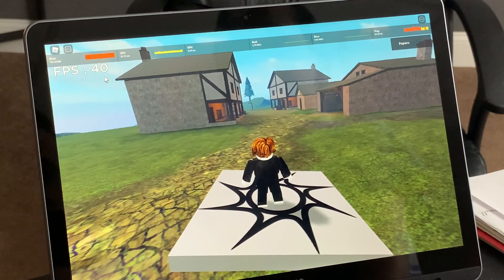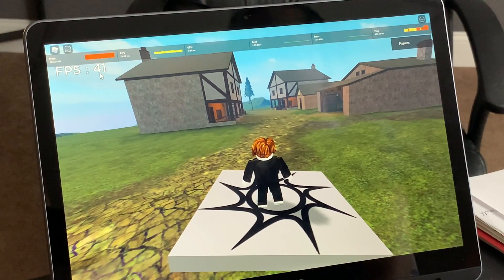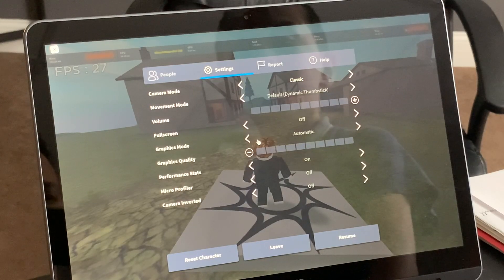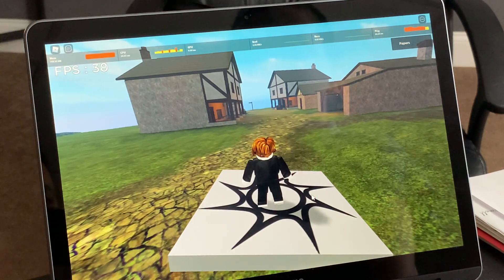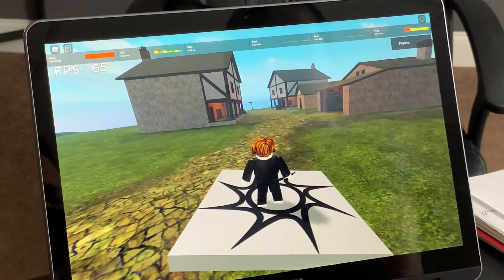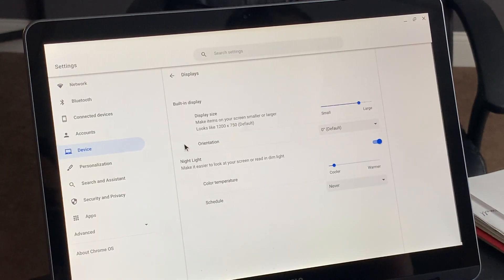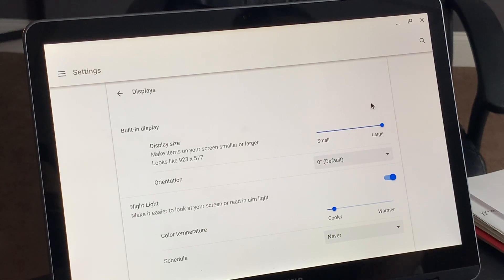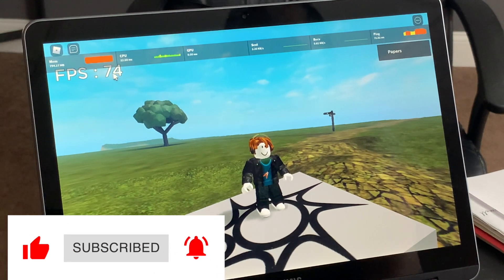How to INCREASE Roblox FPS TO 100 on Chromebook in under 2 minutes!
Sharing simple tricks to do if you have a Chromebook and want your Roblox FPS to go over 100!

If you want to see your FPS Here's some games to join